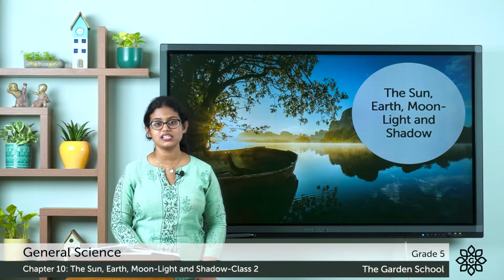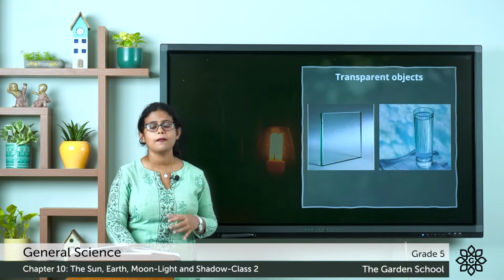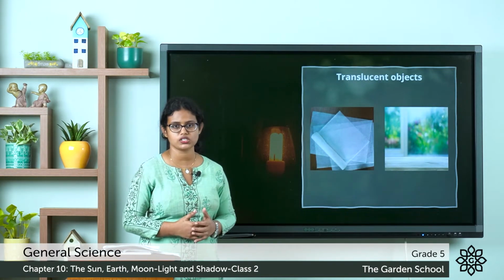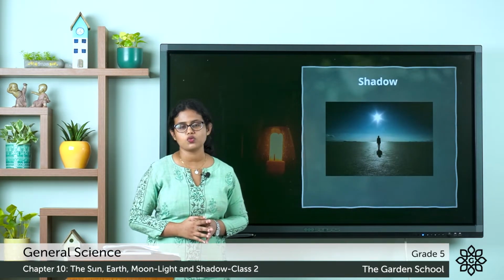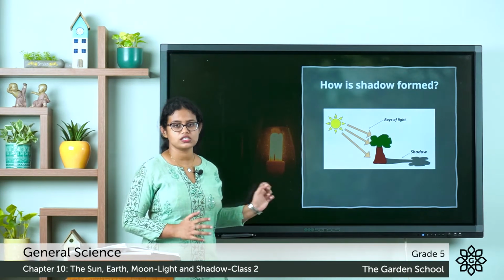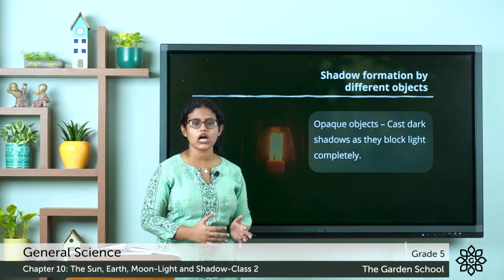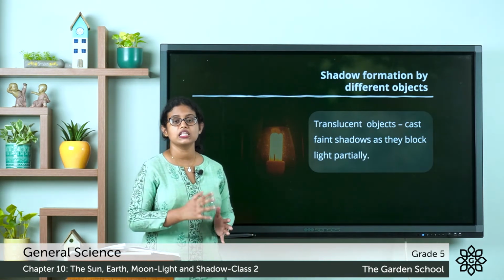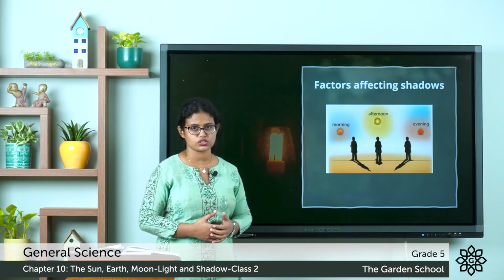Grade 5 General Science Chapter 10 Class 2 Formation of Shadows